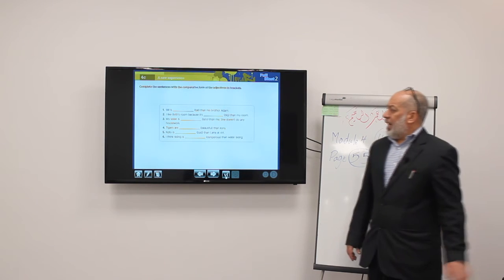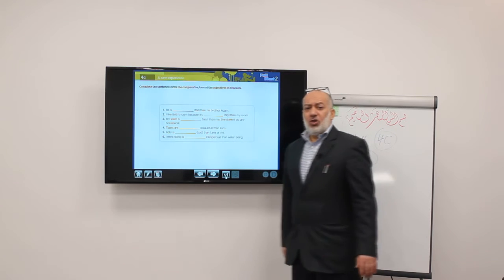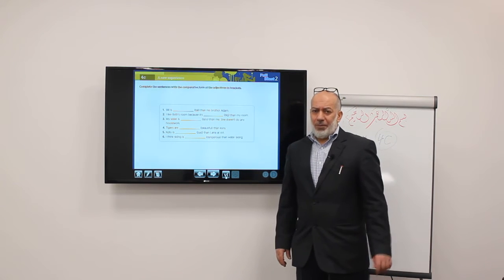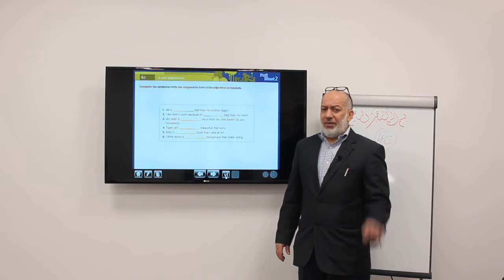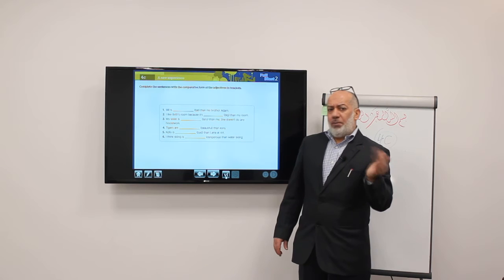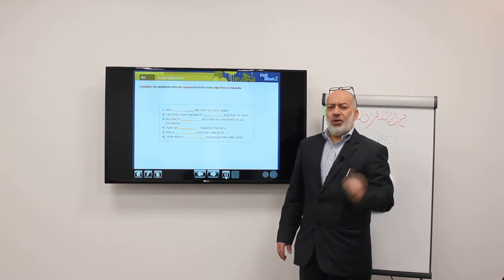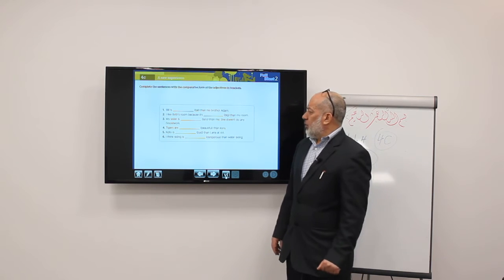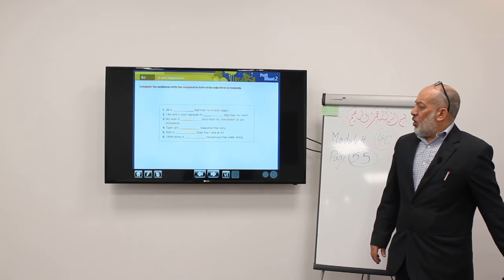Raed Nazzal Full Blast 2 Module 4C and 4D